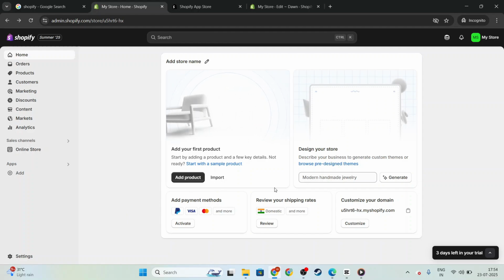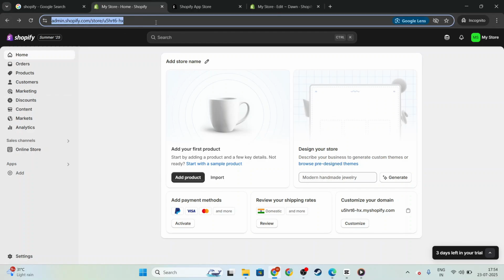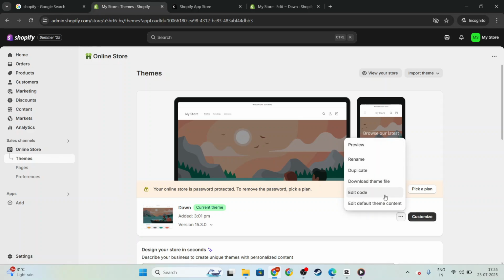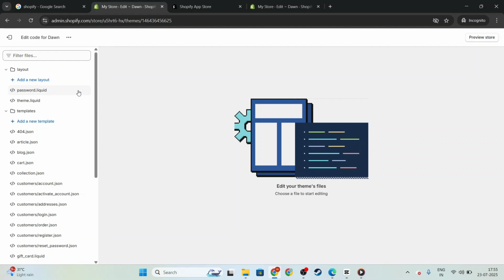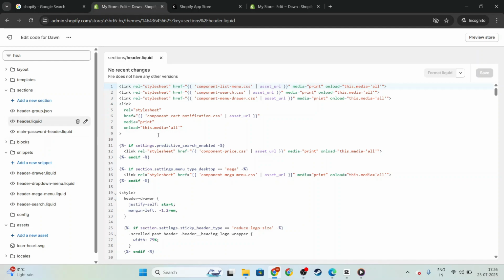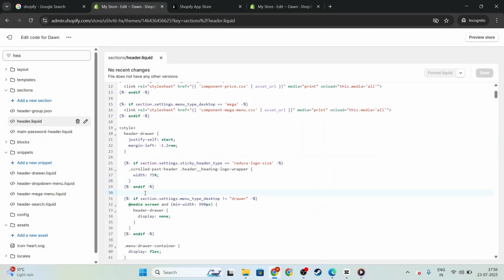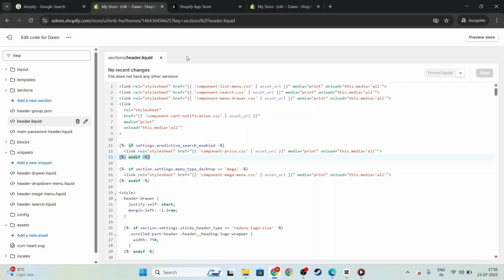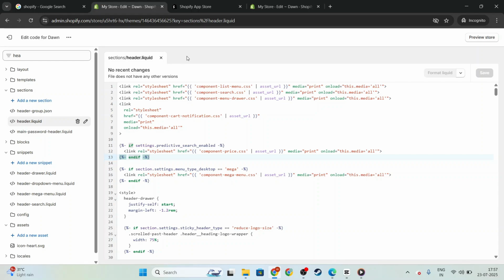How to Remove Cart Icon From Header in Shopify 2026 (Step By Step)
Learn How to Remove Cart Icon From Header in Shopify in this video.